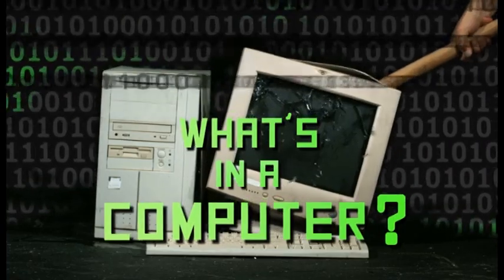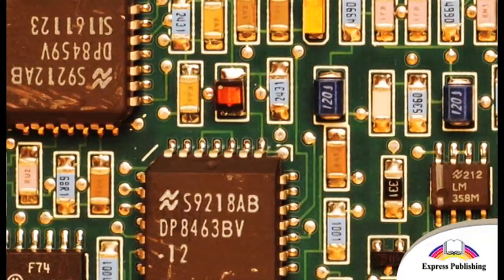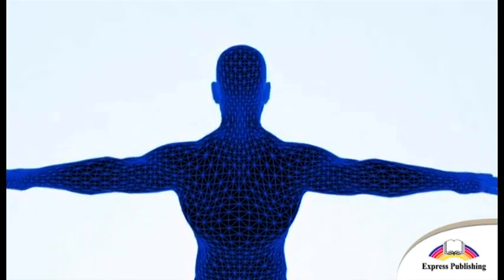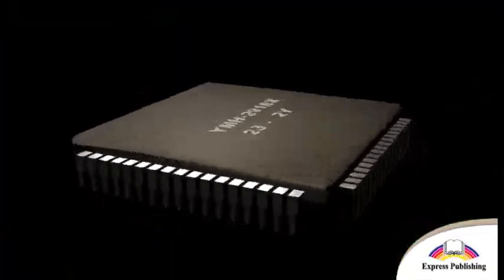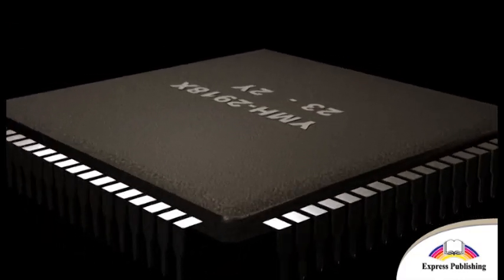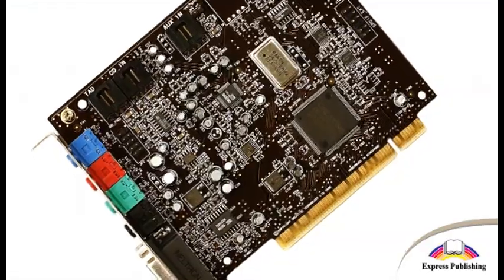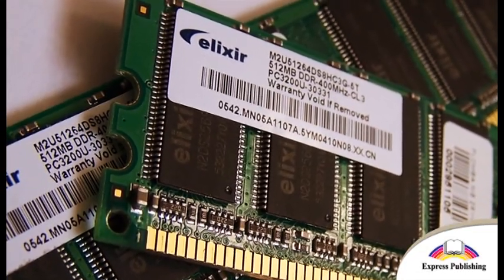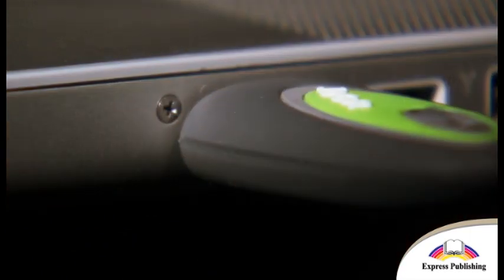Express Publishing,Evans V., Dooley J.,Obee B. Excel for Kazakhstan. Grade 9. what`s in a computer?